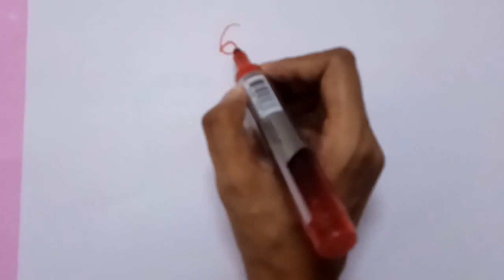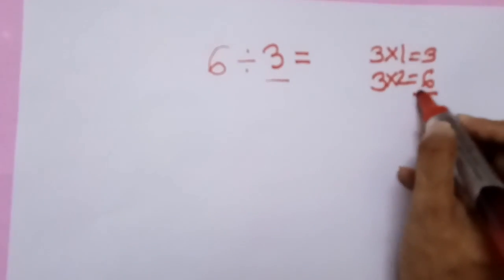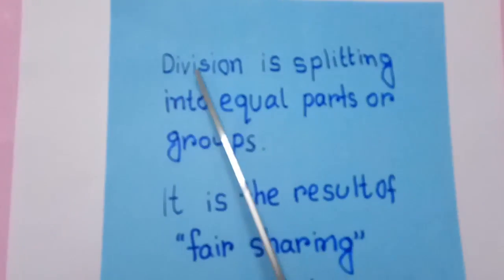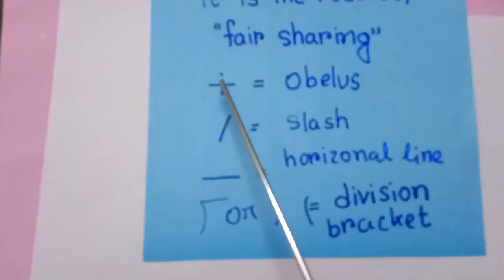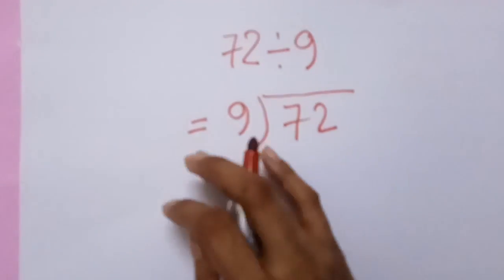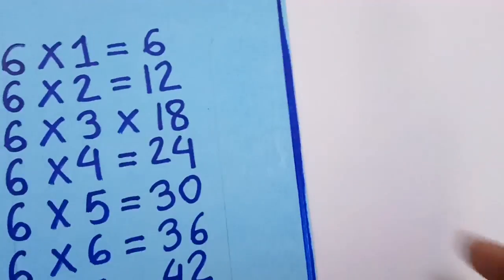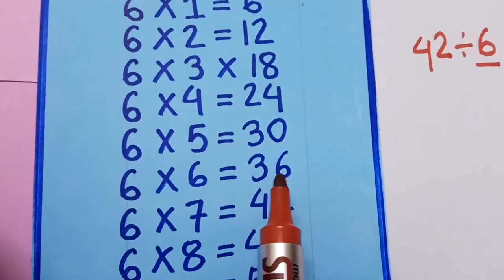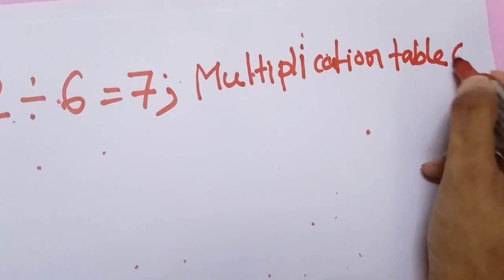Class-3 Mathematics Division lecture-1.Date 8/06/2020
What is Division ,How to solve Division problems